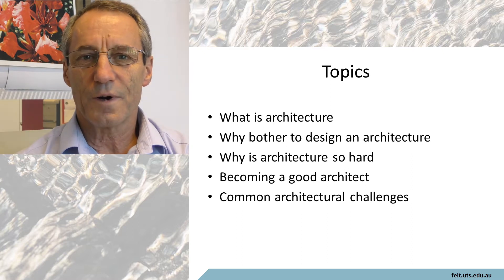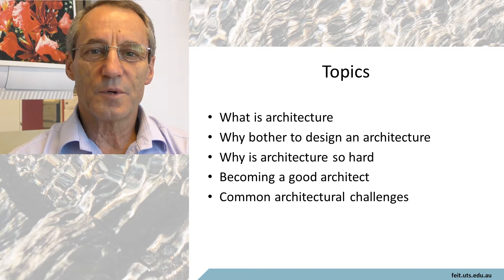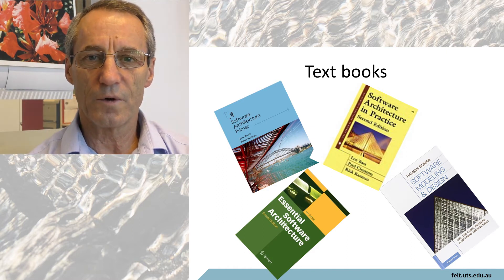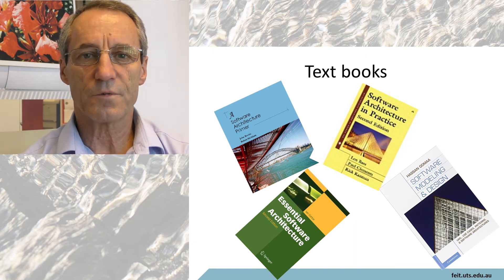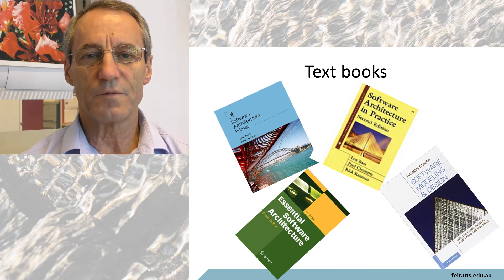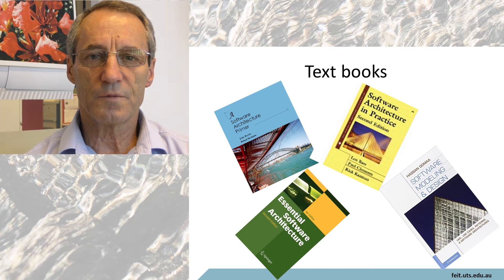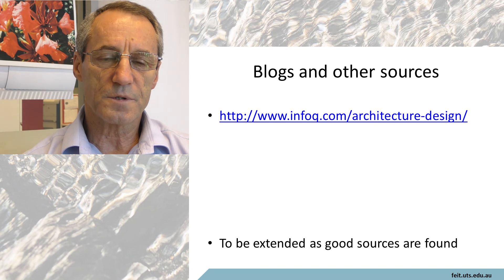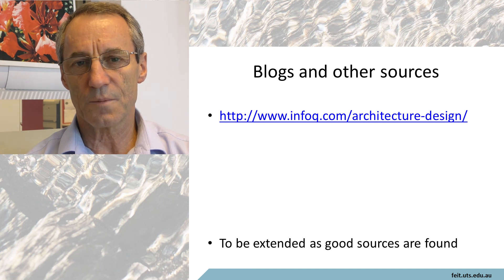Introducing software architecture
Describes what this playlist is about and what is included.